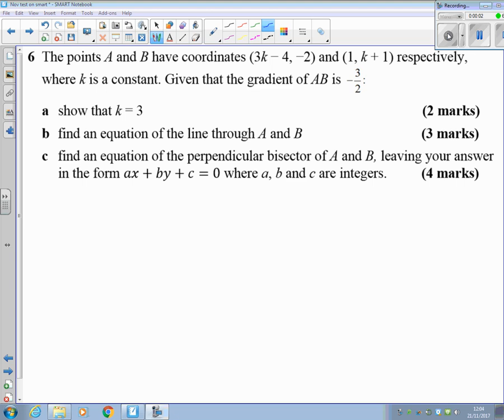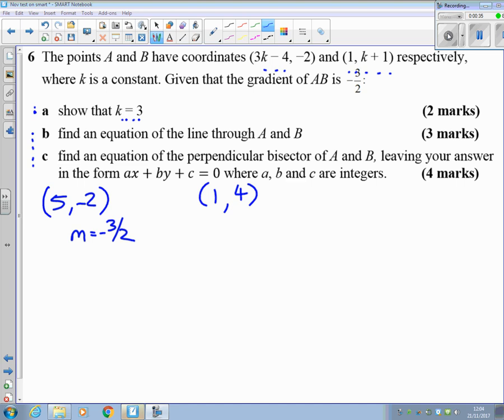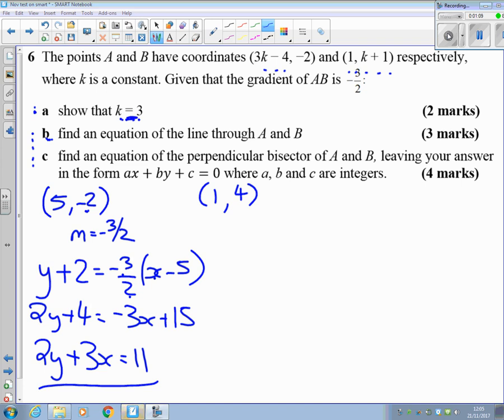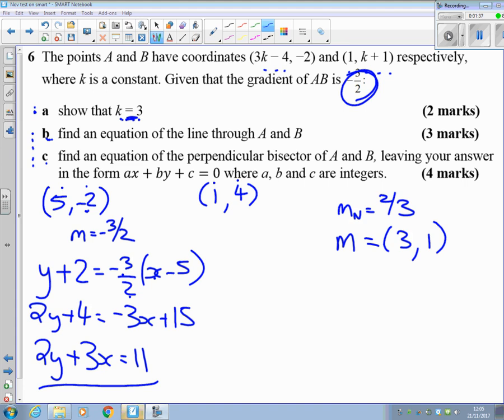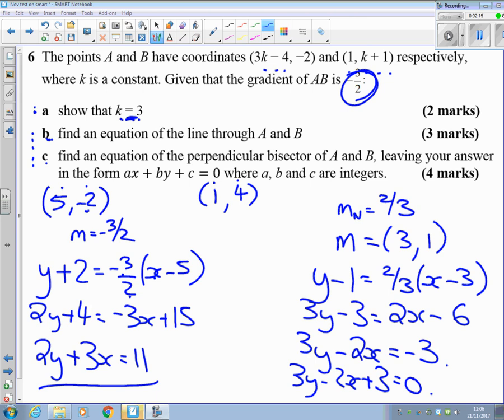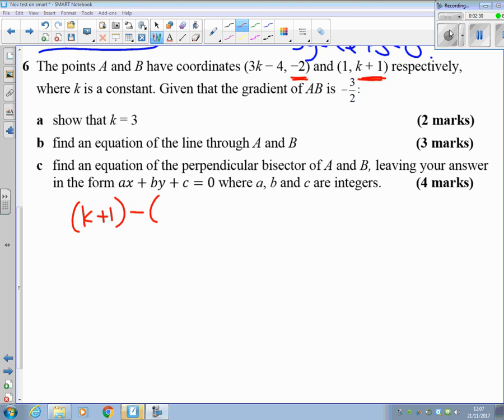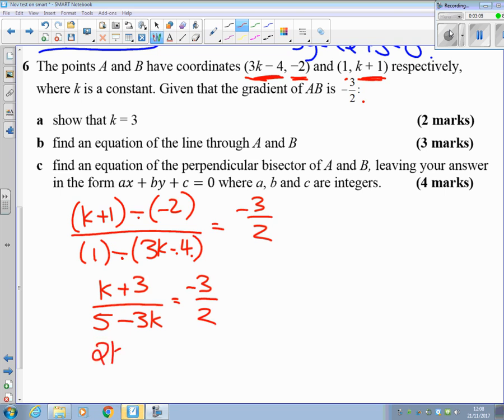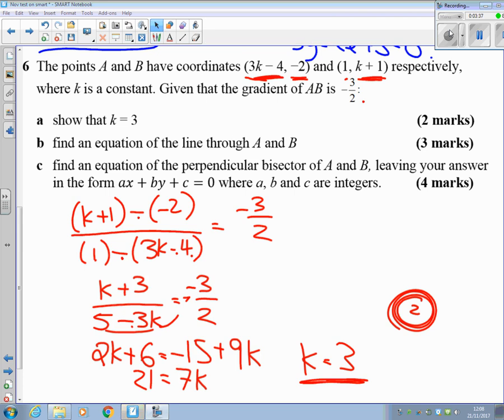as nov test q6